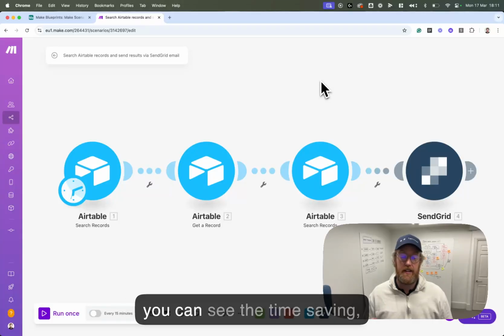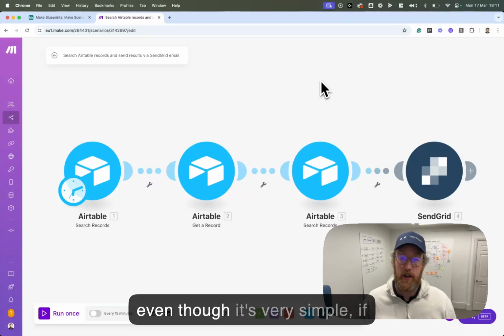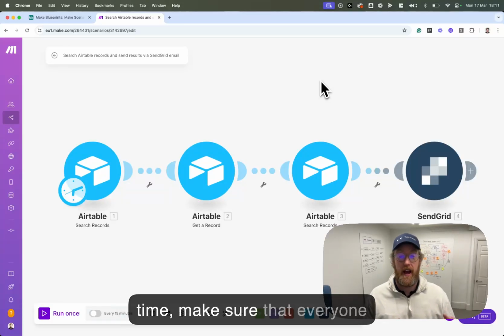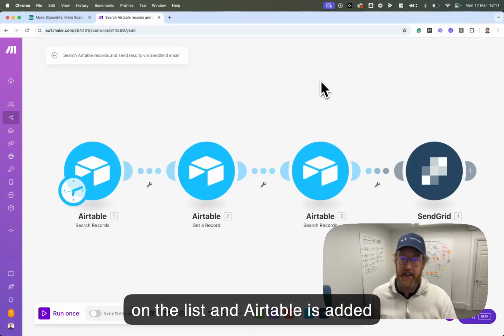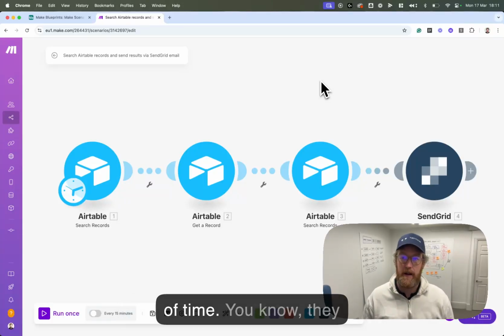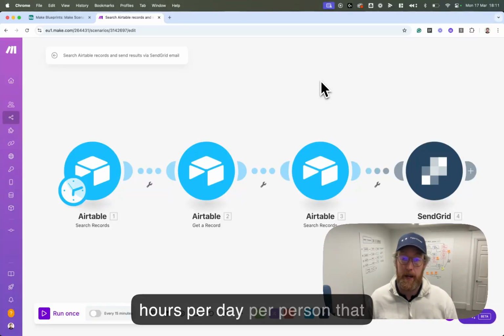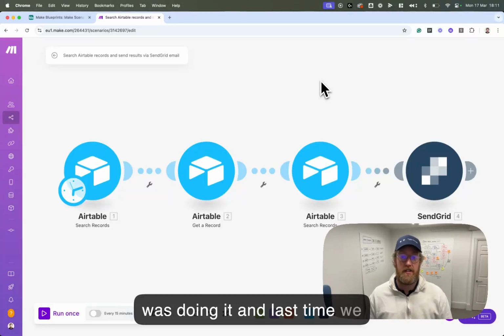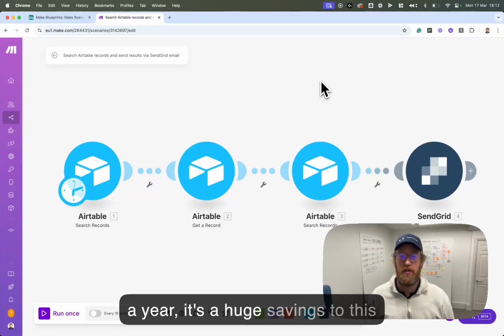Search Airtable Records And Send Results via SendGrid Email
🔥 MASSIVE TIME SAVINGS! Watch how we transformed a consultancy firm's manual reporting nightmare into a seamless automated system.

In this video, I walk you through a real-world automation solution that eliminates hours of tedious work. Learn how we connected Airtable with SendGrid automatically:

✅ Filter client data by industry, sector, and size
✅ Generate targeted report lists without manual intervention
✅ Deliver personalized intelligence reports to the right clients at the right time

See the actual Make automation workflow in action and discover how simple integrations saved this growing company from its "breaking point"— eliminating 3 hours of work per day for each team member!

Whether you're struggling with manual data workflows or looking to scale your business operations without adding headcount, this practical automation example shows how technology can transform your business processes.